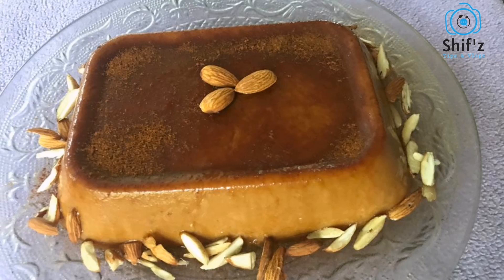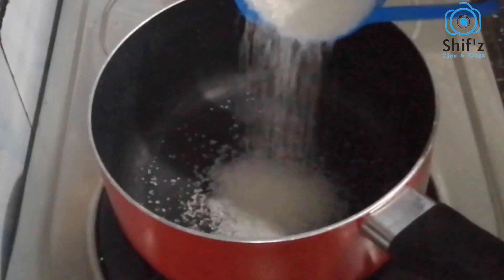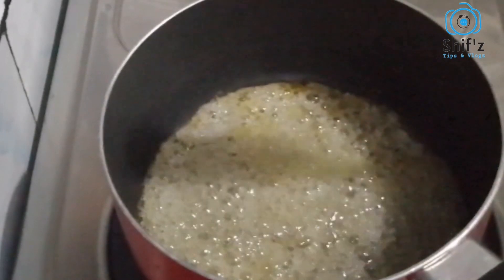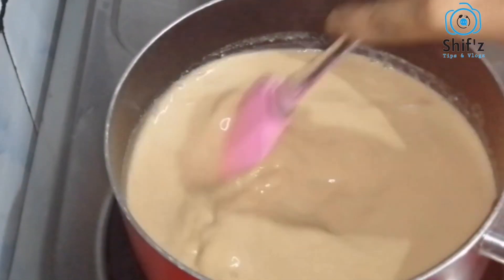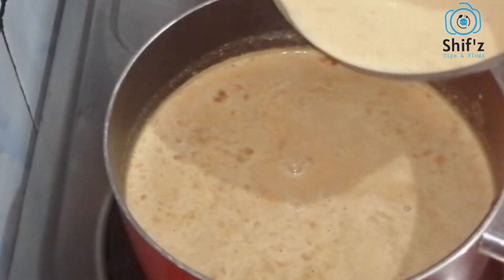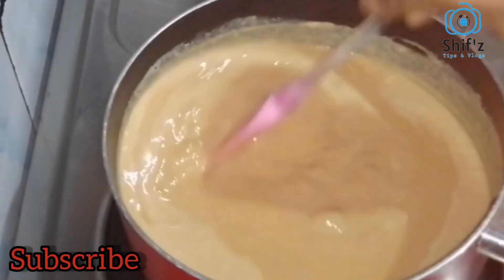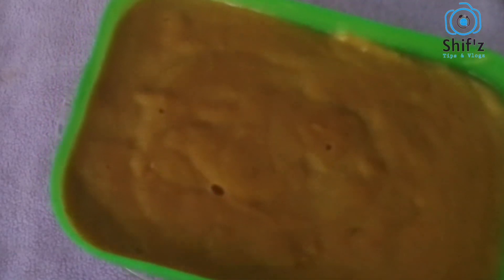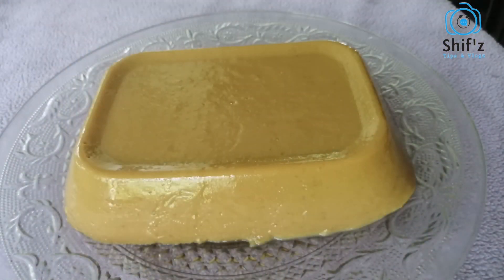പെരുന്നാളിന് വീട്ടിലുള്ള 3 ചേരുവവെച്ച് ഒരടിപൊളി പുഡിങ്|Easy Caramel Pudding In Malayalam|no gelatin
Simple and tasty caramel milk pudding || Eid special dessert

ingredients...

other pudding recipes,,

keep support 🙏🙏